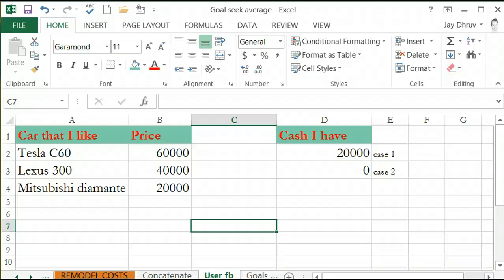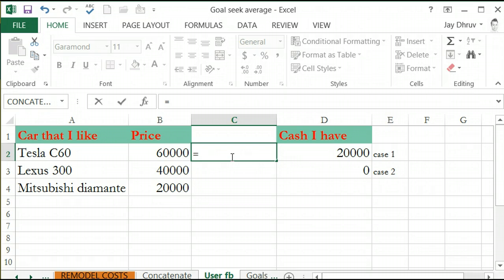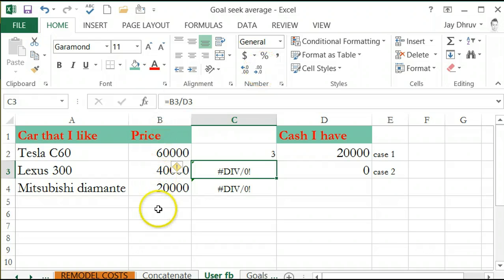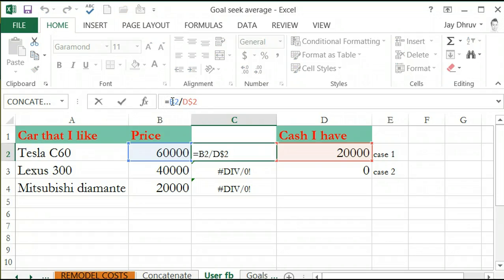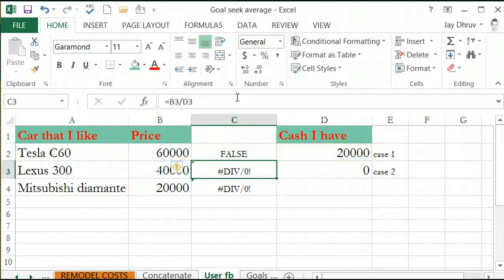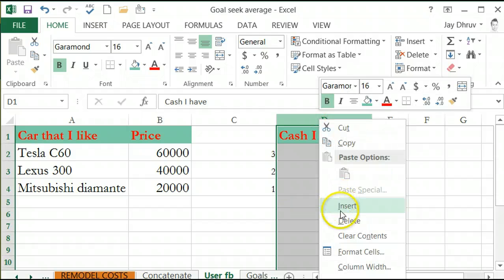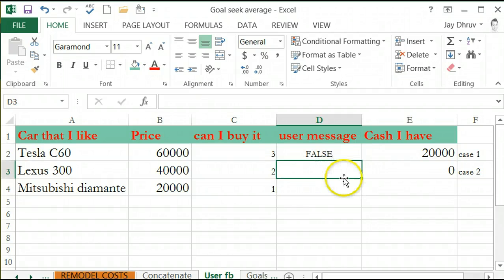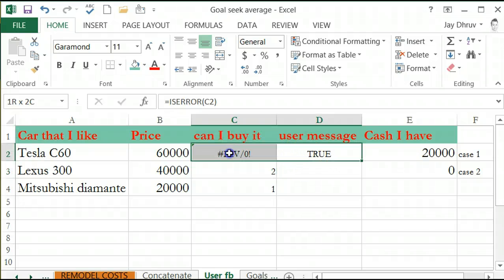37 user feedback is error function